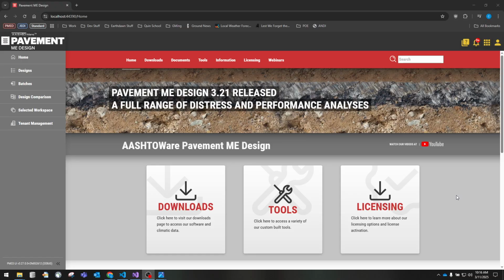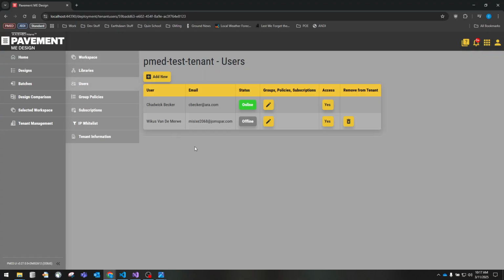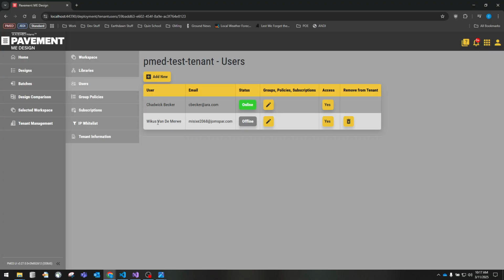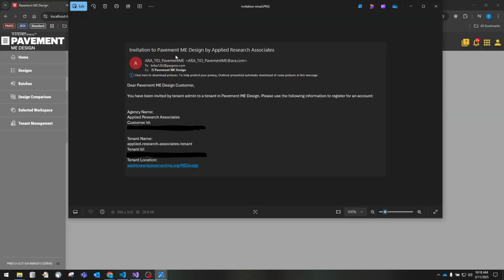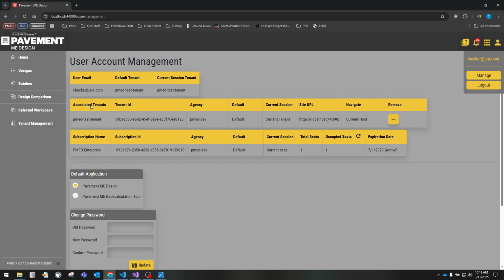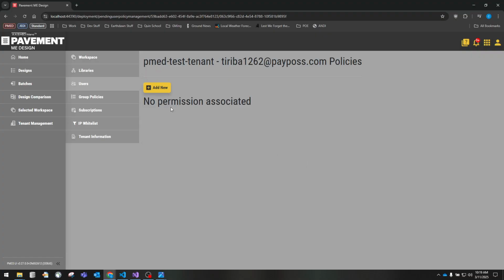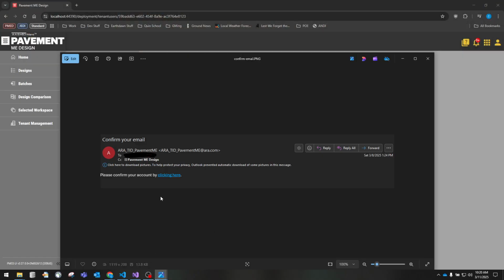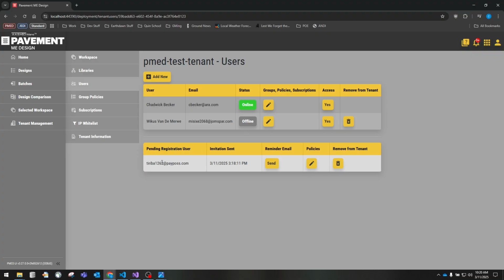Adding and Editing Users in Your Tenants